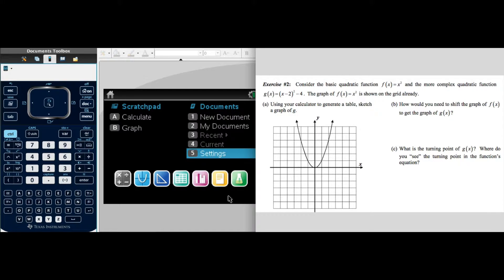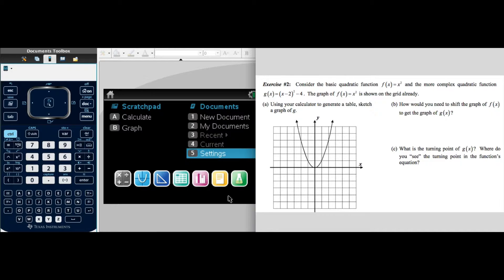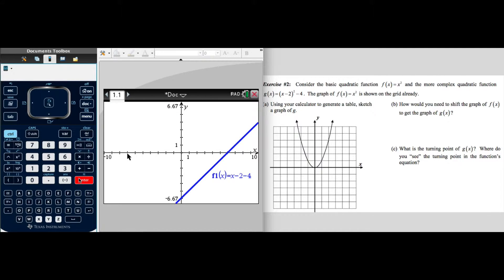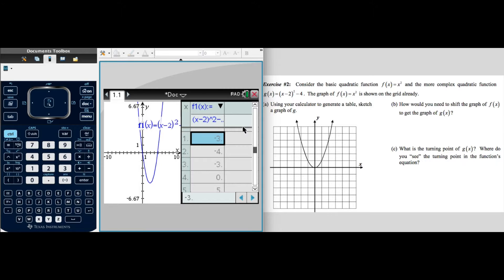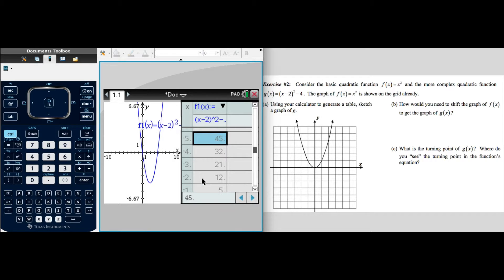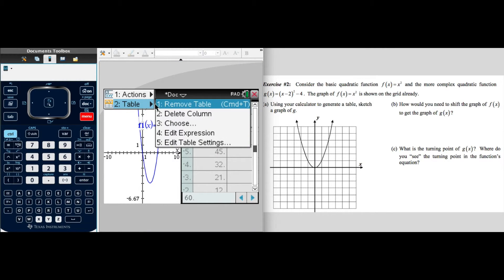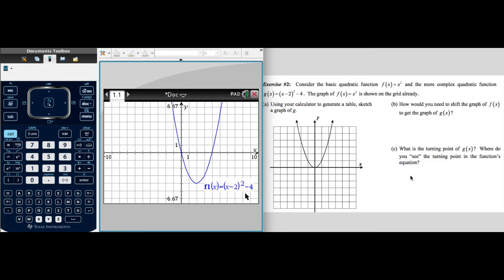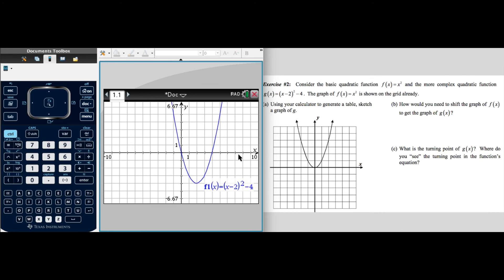Using Tables and Analyzing Parabolas with TI-Nspire CX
Using Tables and Analyzing Parabolas with TI-Nspire CX using eMathInstruction Algebra I Unit 8 Lesson 3 Problem 2.